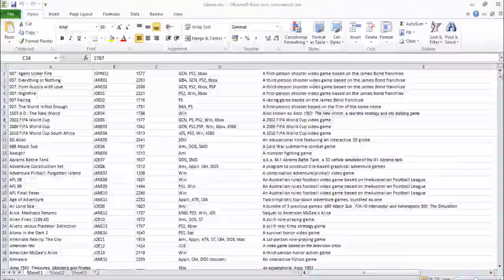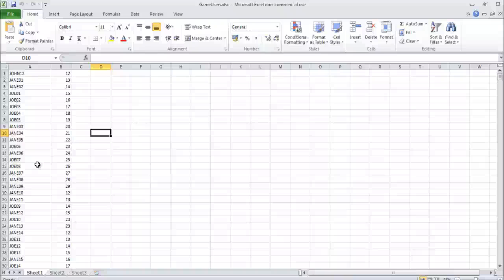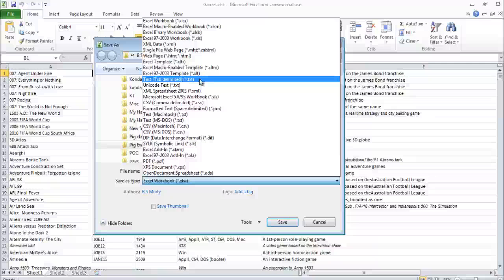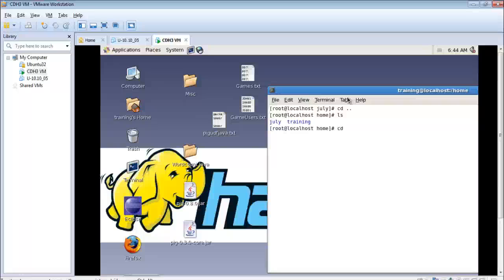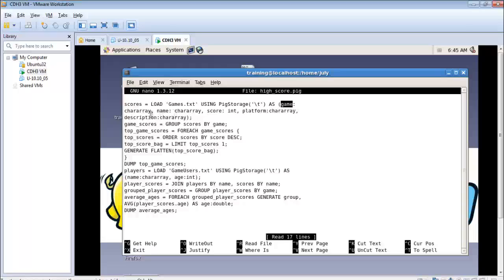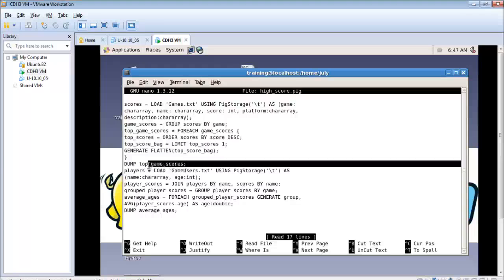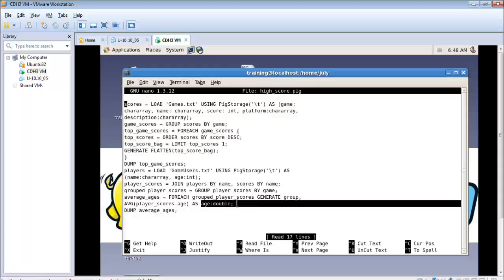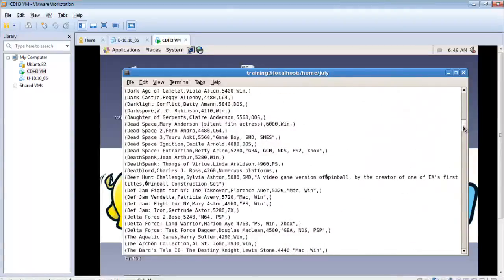Apache Pig Project for Hadoop BigInfosys - Hadoop Online Training - Big Infosys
Apache Pig Project for Hadoop BigInfosys - Hadoop Online Training